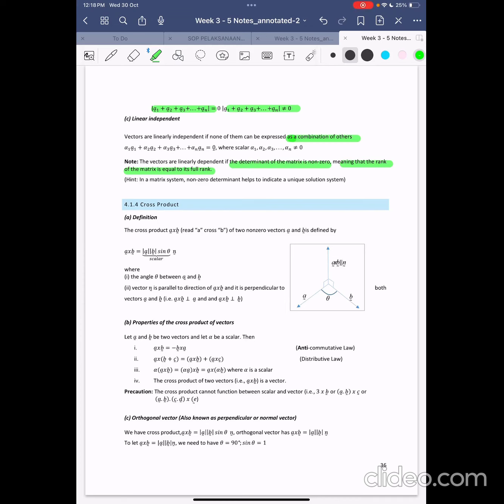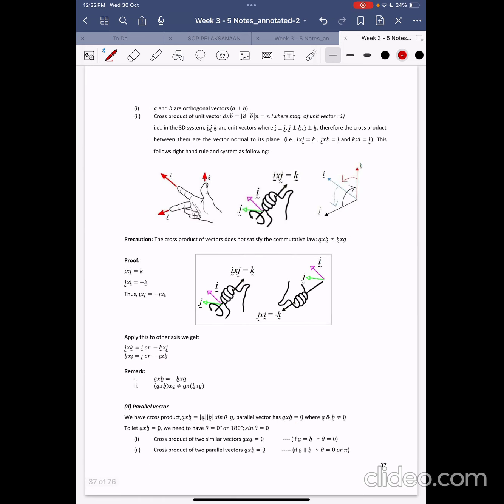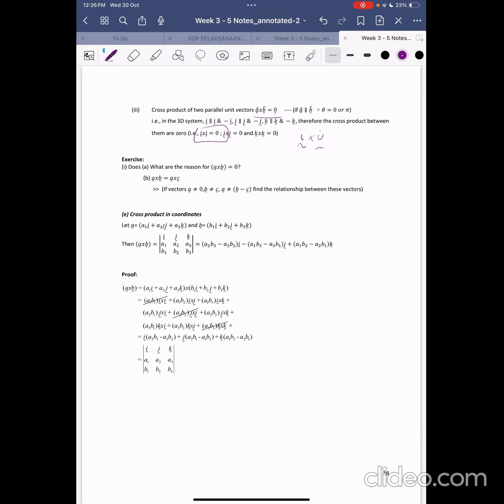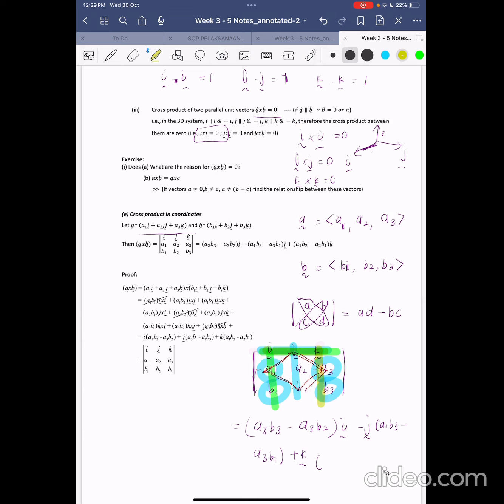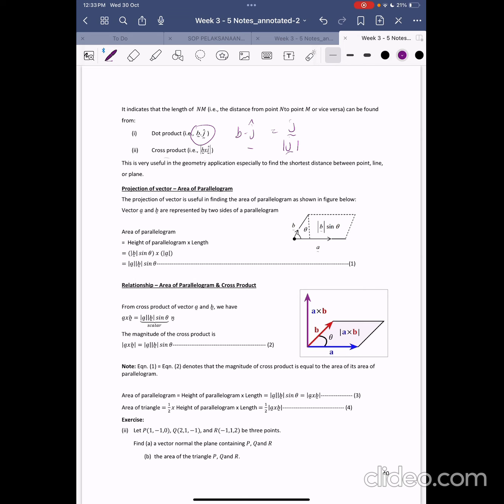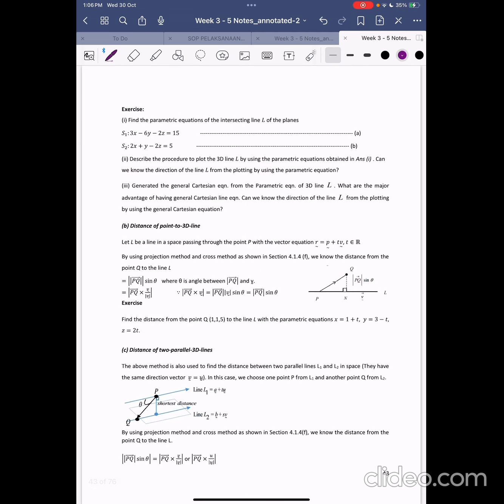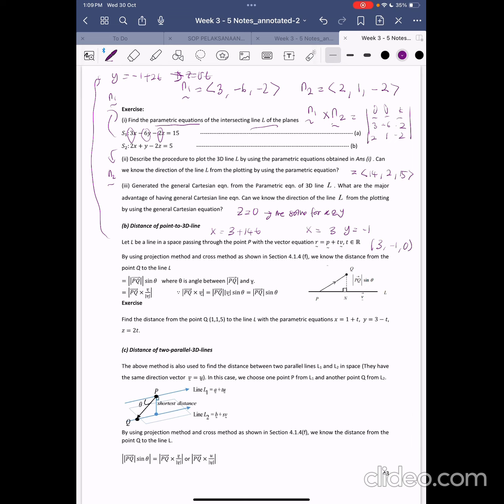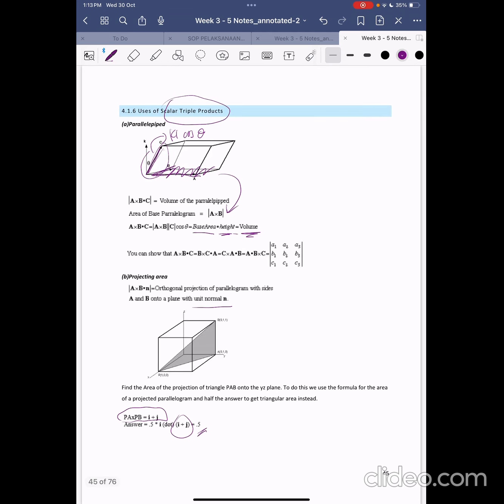Cross Product, Application of Cross Product In Geometry and Uses of scalar triple products